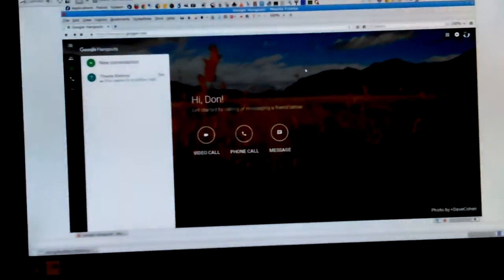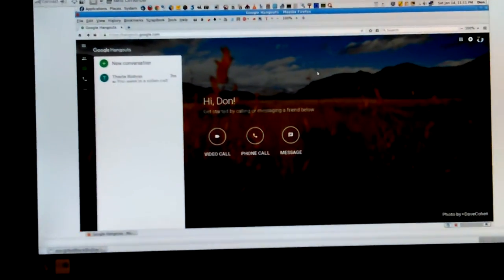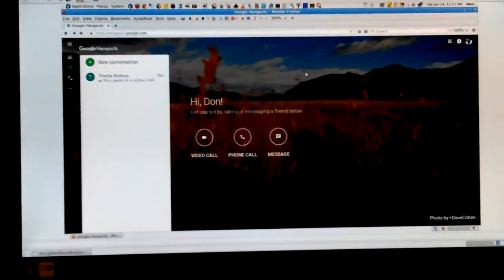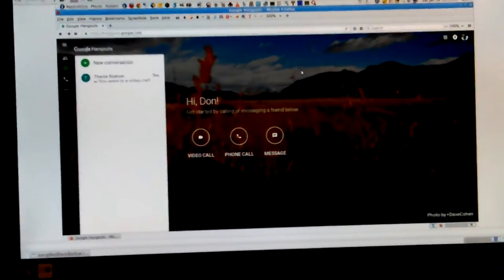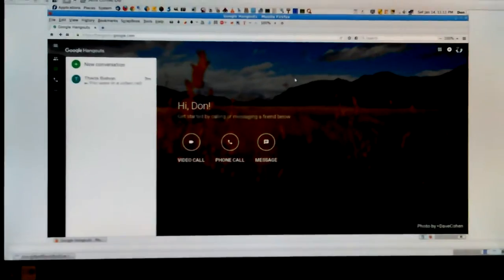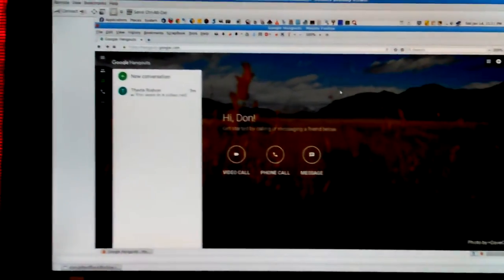VID_20170114_231108.mp4 Don Bishop